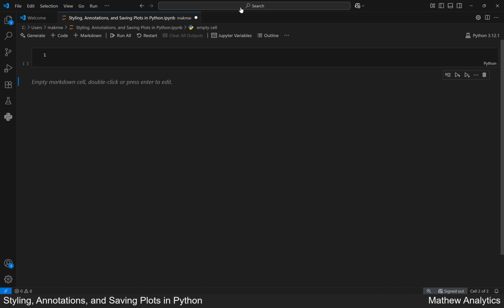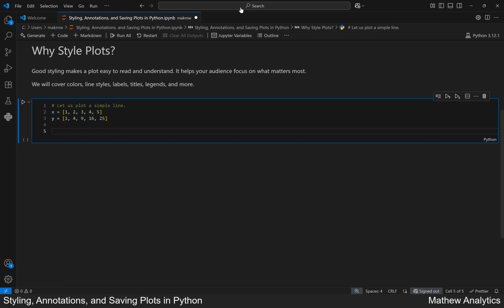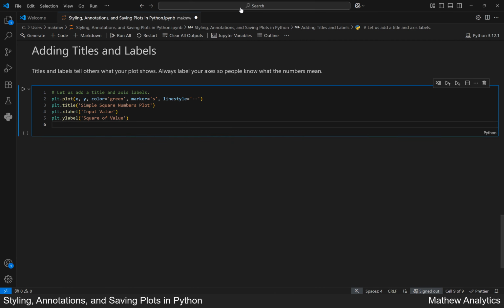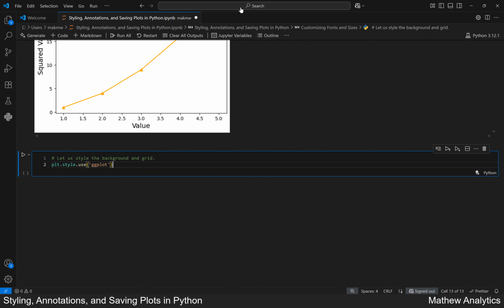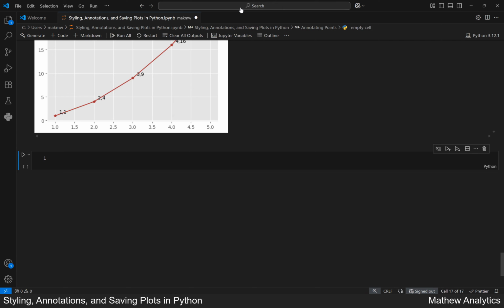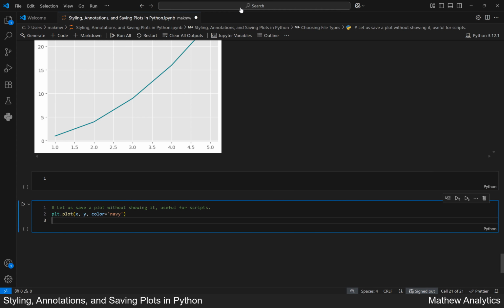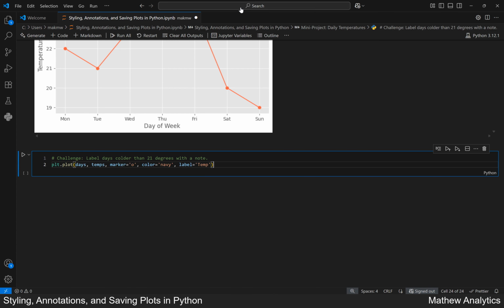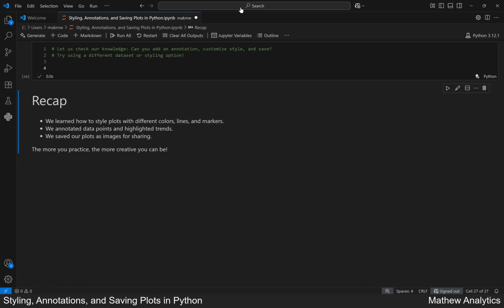Master Styling, Annotations & Saving Techniques for Python Data Visualization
Learn how to create professional and visually appealing plots in Python using Matplotlib. This tutorial covers essential techniques for styling, annotating, and saving your charts, making your data easy to understand and share. Discover how to customize colors, lines, markers, fonts, and backgrounds, as well as how to add titles, labels, legends, and annotations for clear data communication.

Follow along with step-by-step examples and practical tips for exporting your graphics in different formats. By the end of this lesson, you will be able to build, style, and save your own informative plots for presentations, reports, or online sharing.

00:00 Introduction
00:12 Why Style Plots
00:29 Creating a Basic Chart
00:56 Customizing Colors and Line Styles
01:26 Adding Markers
01:47 Titles and Axis Labels
02:37 Using Legends
03:09 Adjusting Fonts and Sizes
03:33 Applying Built-in Styles
04:32 Annotating Key Points
05:25 Labeling All Data Points
05:55 Saving Plots as Images
06:28 Choosing File Types
07:02 Saving with Custom File Names
07:30 Saving Without Displaying
08:57 Mini Project: Daily Temperatures
09:43 Highlighting Cold Days
10:43 Extra Tips for Better Plots
11:13 Practice Challenge
11:42 Recap and Next Steps